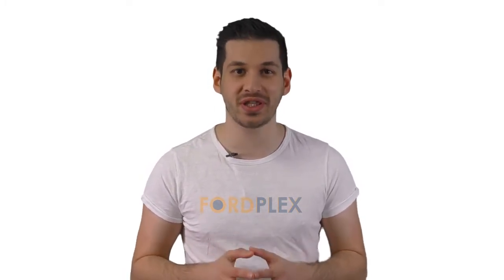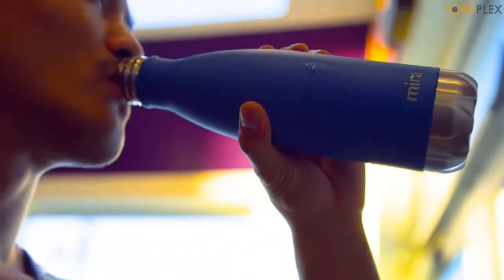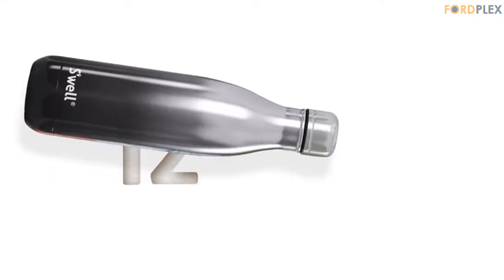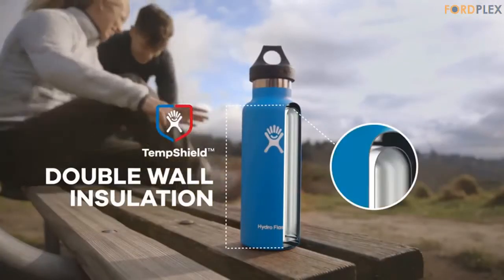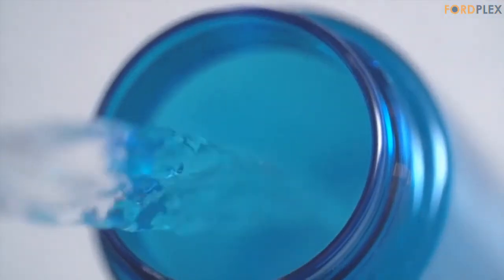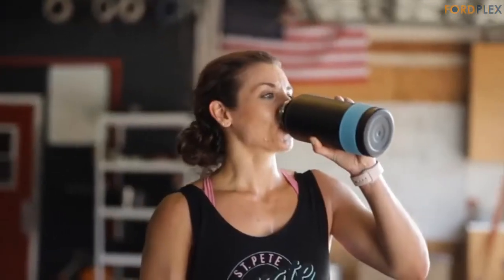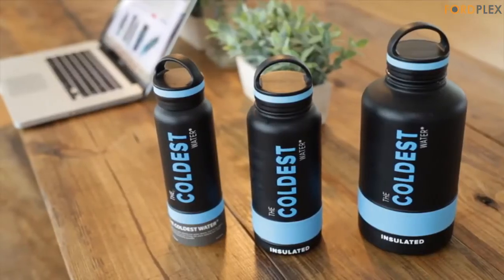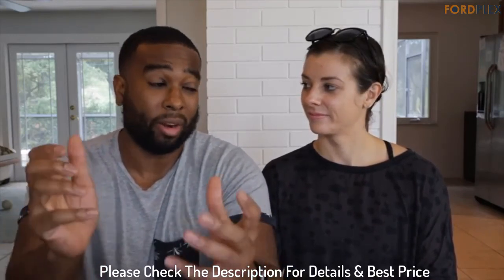Water Bottles : Top 5 Best Water Bottles 2020 Reviews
Water Bottles : Top 5 Best Water Bottles 2020 Reviews By Fordplex
Here are the Top 5 Best Water Bottles for sports and travel . Which one are you most like from this Water Bottles review list.

5 MIRA Brands Water Bottles
4 S'well Vacuum Insulated
3 Hydro Flask Skyline
2 Thermos Nissan Intak
1 The Coldest Sports Water

It took tons of your time and energy to choose the 5 top and best Water Bottles from thousands of them for you. We have a tendency to try to save your time of it. Now you'll be able to choose any of them per your selection and necessities.
We can honestly say that these Top 5 are the Best Water Bottles in the market at this very moment. Additionally we are specially recommended first 3 of them. They're most effective. So pick your Water Bottles and live tension free!